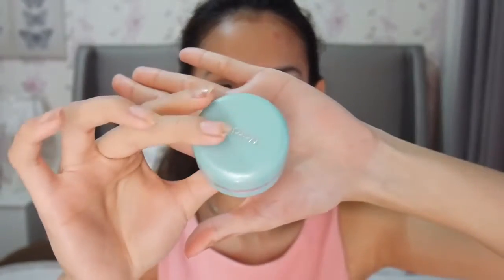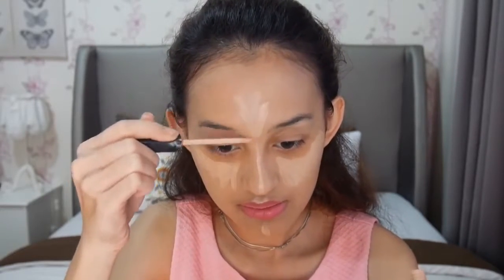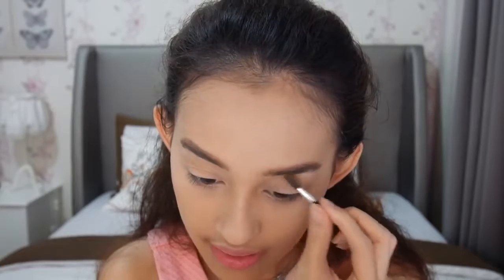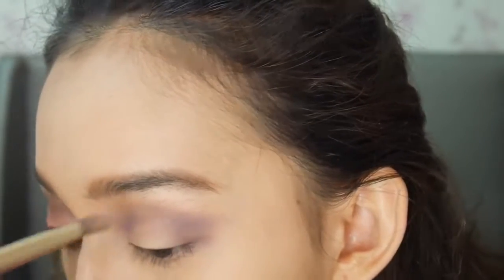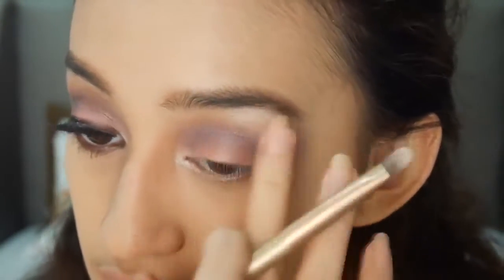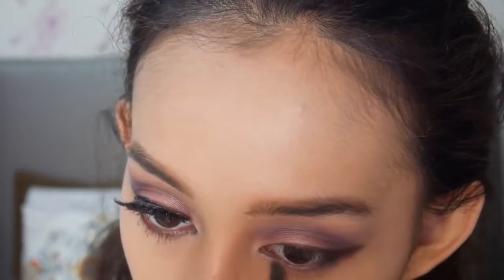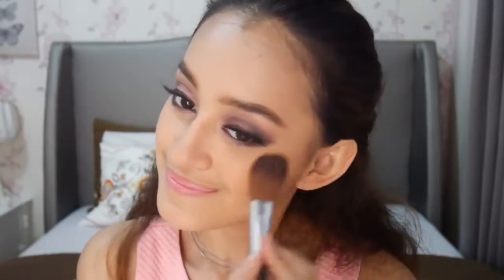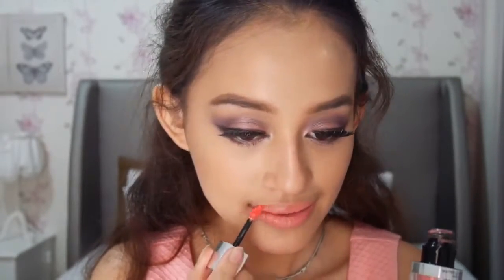Valentine Dinner / Date Night Makeup Tutorial | IBV Valentine 2016 Collaboration | Nadya Aqilla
Hi Youtube Friends! In this video i will be showing you a Valentine Dinner Makeup or for any Date Night you may have. I'm doing this as a collaboration with IndoBeautyVlogger so please check more valentine related videos

Buat temen temen dari Indonesia bantu aku ya isi poll dengan klik tulisan "Bahasa Indonesia Subtitle?" di menit ke 00:56 dan disitu kalian bisa pilih apakah kalian butuh Subtitle Bahsa Indonesa atau tidak untuk video yang pakai Bahasa Inggris:) Thankyou yaaa.

PRODUCT USED :

1. Evian Facial Spray : @drugsbox.id (ig)
2. Maybelline Baby Skin Pore Eraser
3. Bourjois Healthy Mix Serum in 53
4. Wardah Cream Foundation in 02
5. NYX Full Cover Concealer in Tan
6. Maybelline Fit Me in 10
7. Revlon Touch & Glow Powder
8. PAC Eyebrow Pencil
9. NYX eyebrow Cake Powder in Brunette
12. Make Over Trio in Natural Nude and Indian Summer
13. Maybelline Brown Gel Liner
14. NYC Bronzer in Sunny
18. NYX Lip Liner in Nude Pink
19. Maybelline Lip Polish in Glam 11

TOOLS/BRUSH USED

1. RT Expert Face Brush
2. Masami Shouko 27
3. Masami Shouko 219
4. Urban Decay Brush (comes with Naked 3 Palette)
5. Masami Shouko 309
6. MUFE Sculpting Brush
7. The Body Shop Blush Brush
8. RT Setting Brush

WHAT I WORE :

Pink Peplum Top : Forever 21

Camera Used : Panasonic Lumix GF7